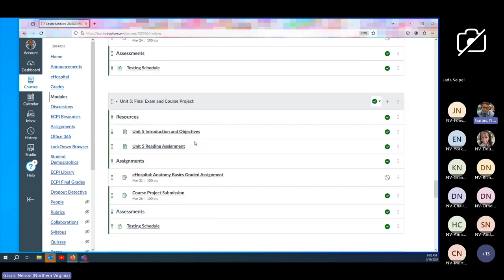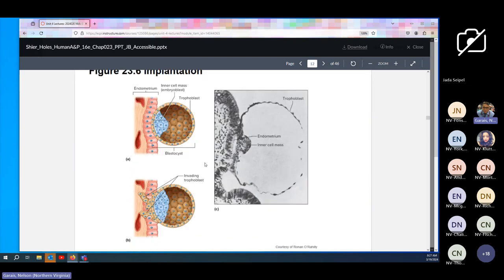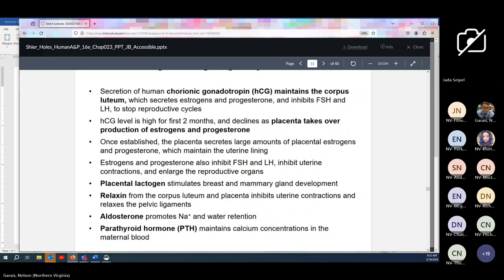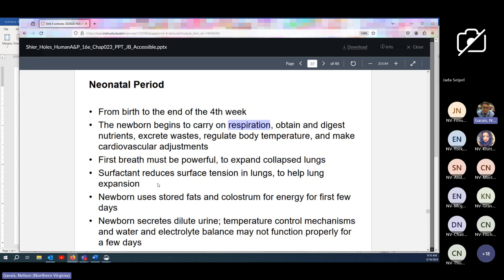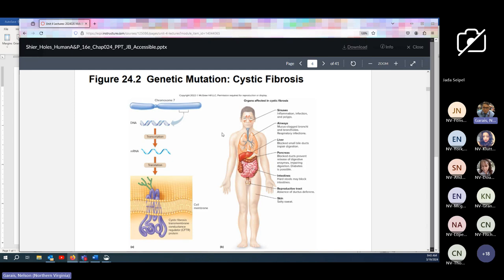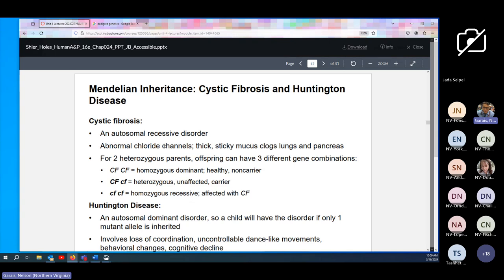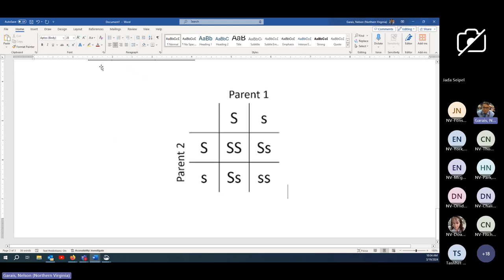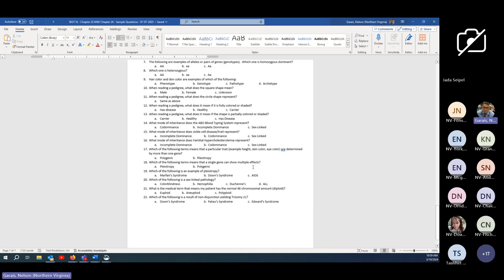BIO116 - Microsoft Teams Lecture - 03-19-2024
Nelson C. Garais, M.D. - ECPI University - School of Nursing - BIO116 - Anatomy & Physiology II - Unit IV - Chapter 22 - Growth & Development AND Chapter 23 - Genetics.  Recorded in the Anatomage Lab on Tuesday - March 19, 2024.